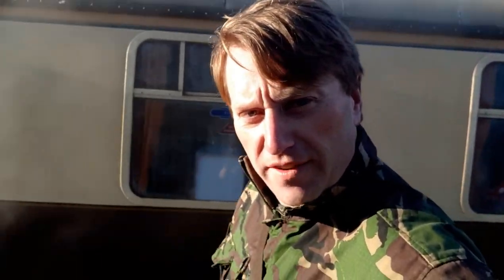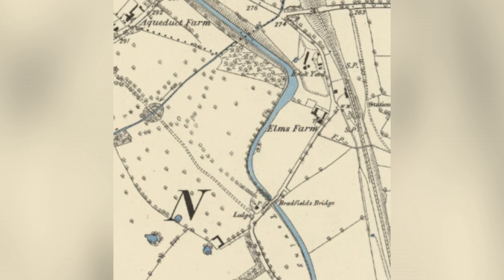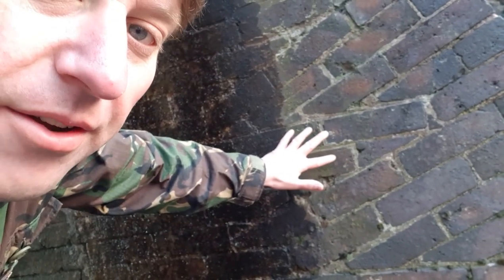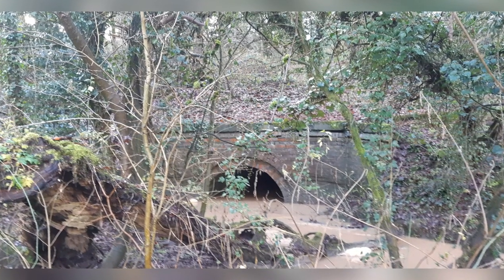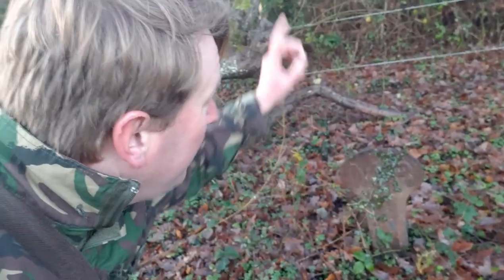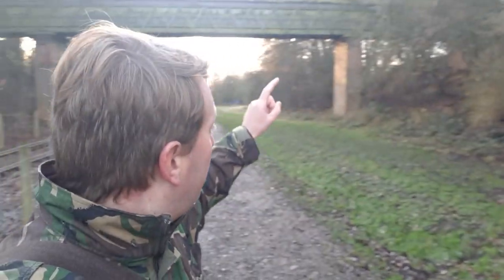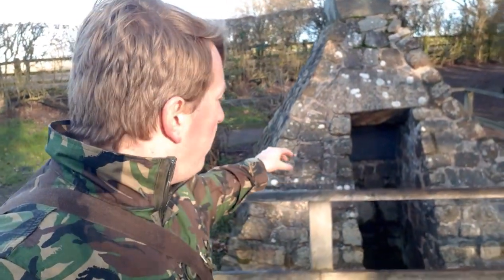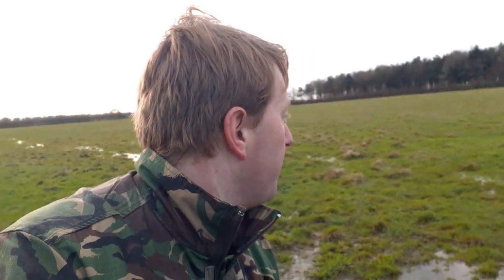My Kingdom for a Horse and a Canal and Railway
For today's video, i ventured out to west Leicestershire to the small hamlet of Shenton to look at the Ashby canal, and Ashby and Nuneaton joint Railway that skim past the the village.
Whilst in the area, i also had a quick look at the Bosworth Battlefield, there would have been more footage at the Battlefield, but it was quite windy up there, and i haven't sorted myself a microphone out yet!
Shenton is a beautiful little place, with an interesting church, and also a beautiful hall, that is a private residence, what i love about the village, is that, apart from the cars and tarmac, the village itself has hardly changed since the canal opened in 1804, and the last upheaval they had to put up with, is when the Ashby and Nuneaton joint Railway was constructed there between 1869, and 1874, the place really is one of those quintessential little English outposts!
Cheers, Steve...